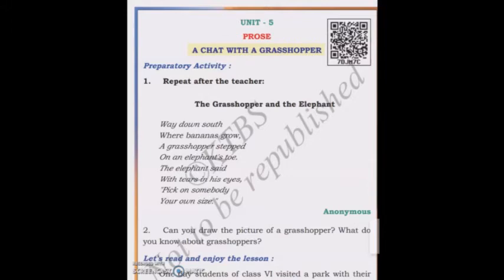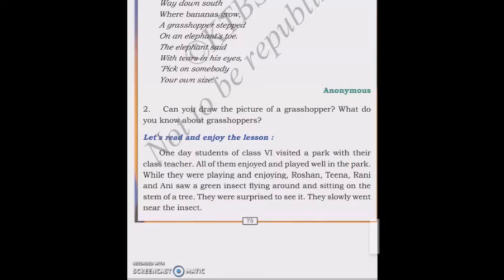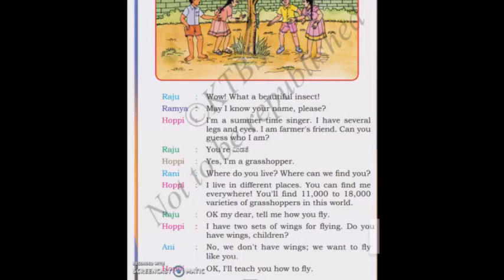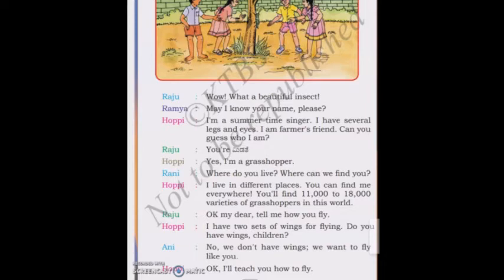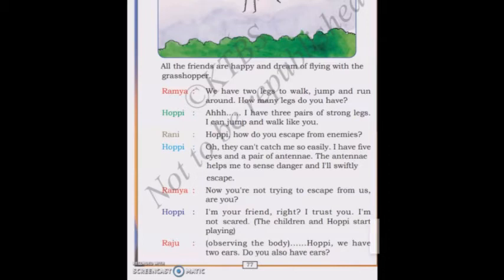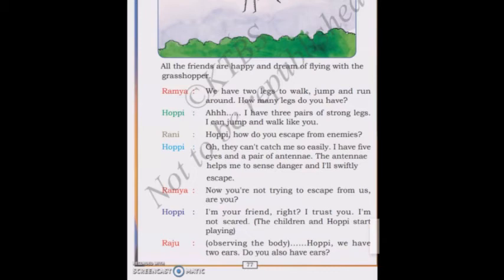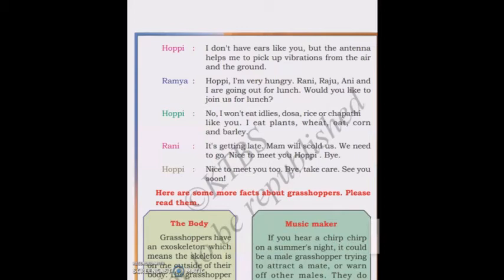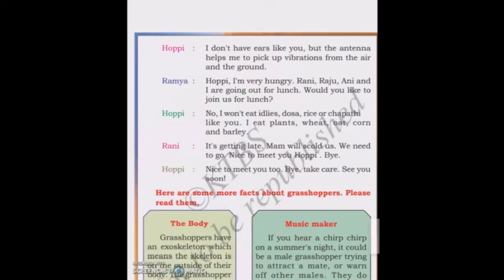6th std - English -Lesson-5- A Chat with a Grass hopper (Part-1).